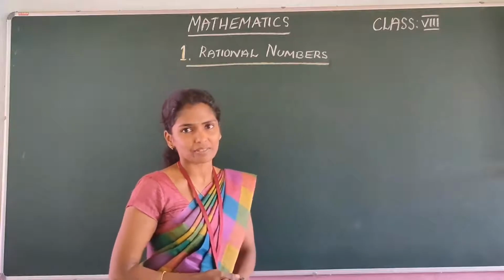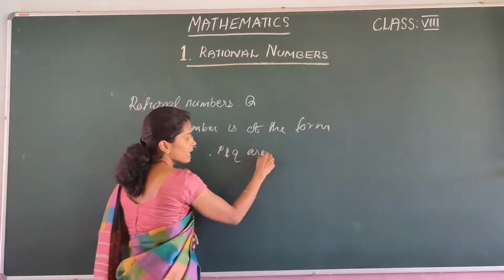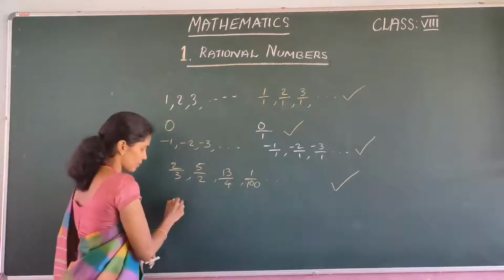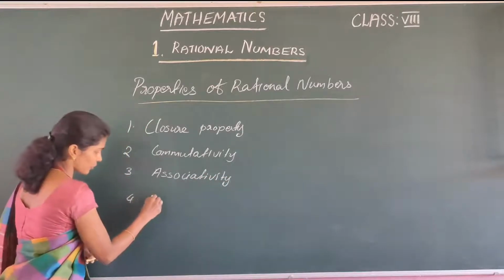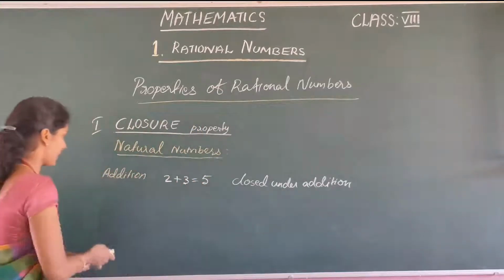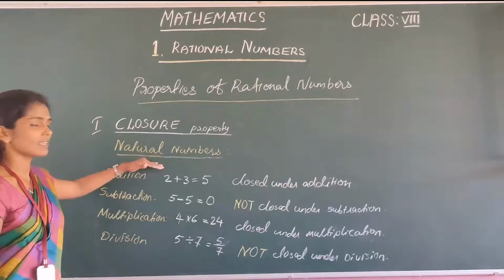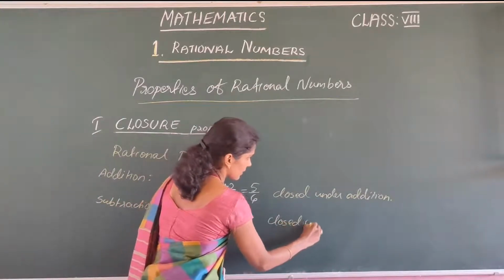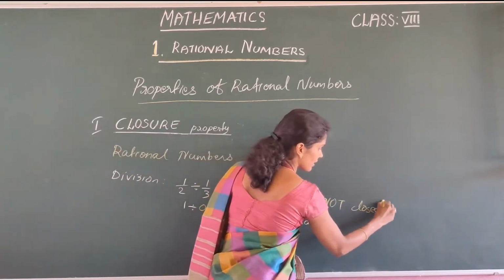Mathematics VIII Presentation Public School Melukavumattom